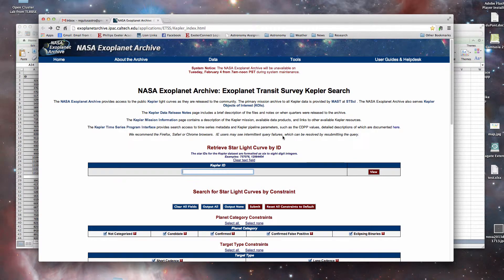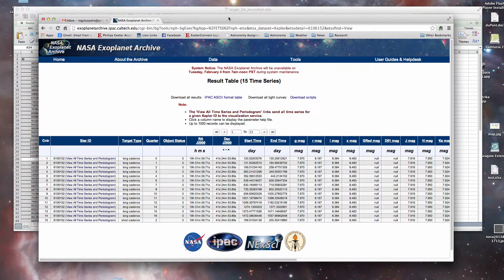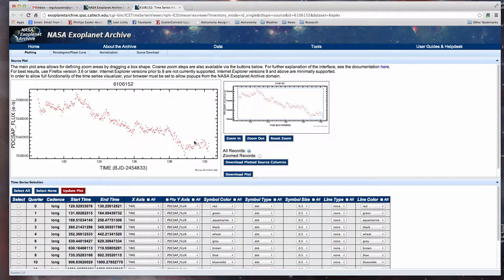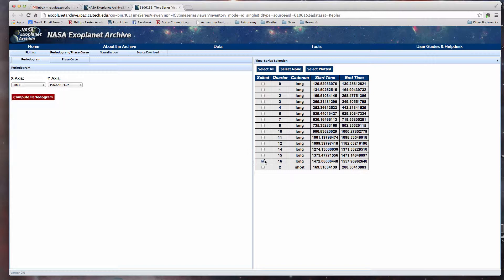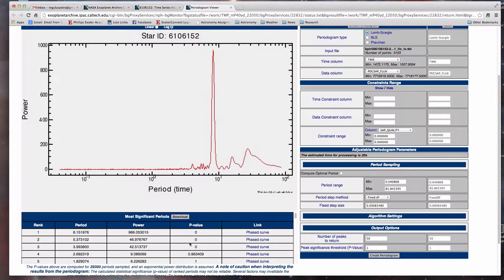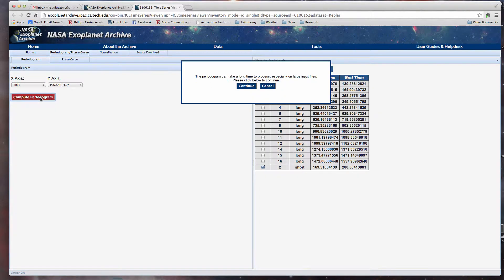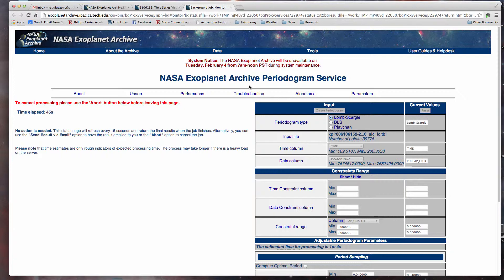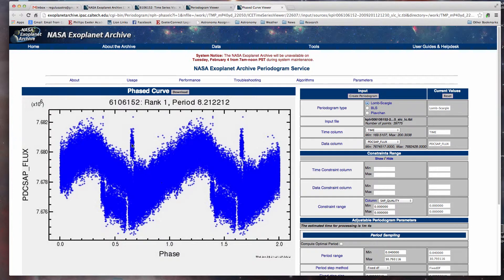Kepler Data Analysis 2